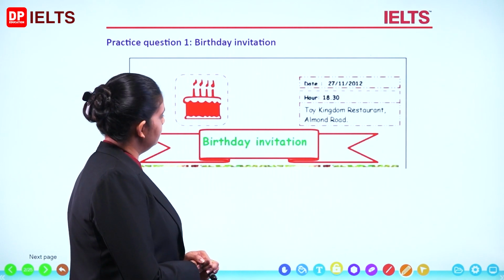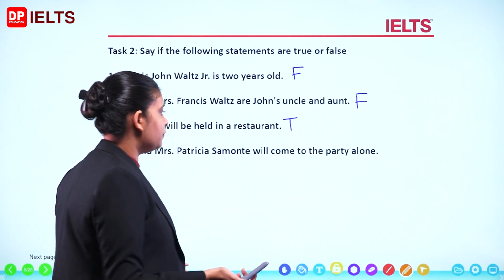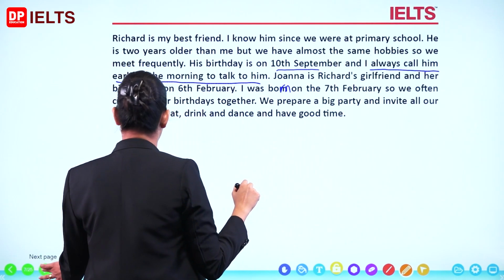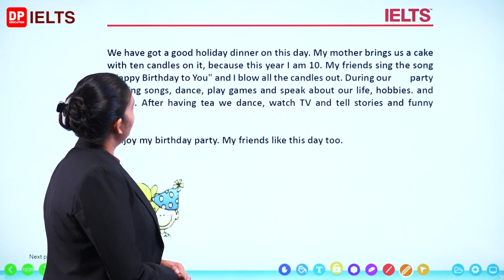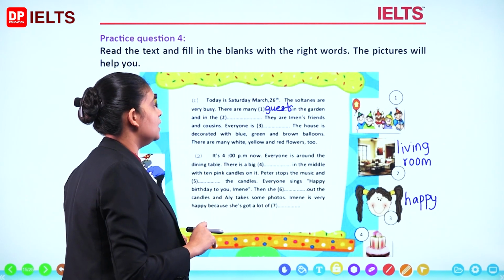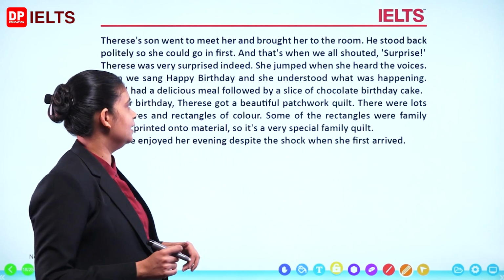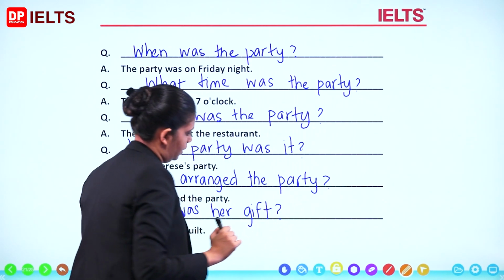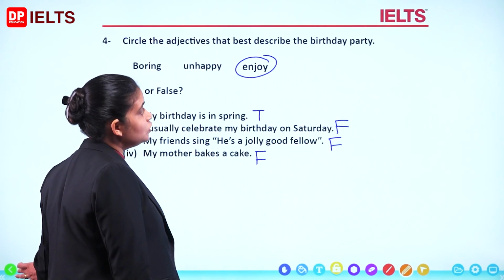Beginner Level (Reading) - Lesson 22 | Birthdays | IELTS in Sinhala | IELTS Exam